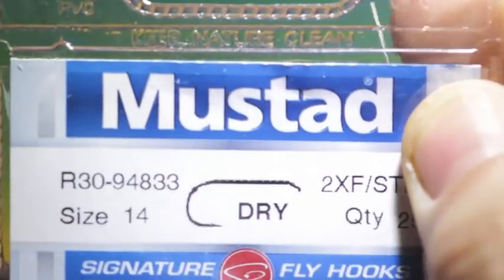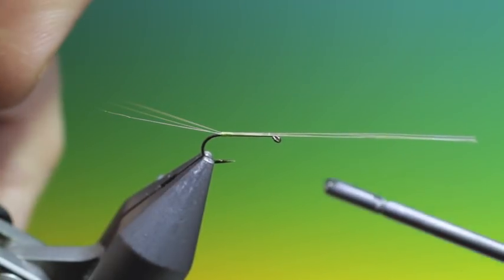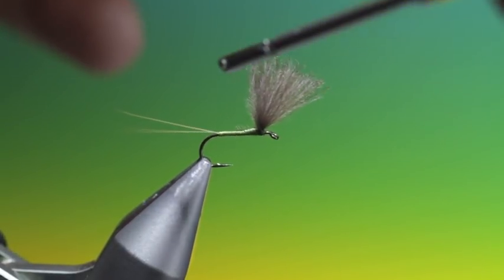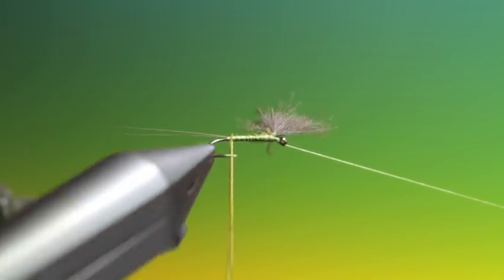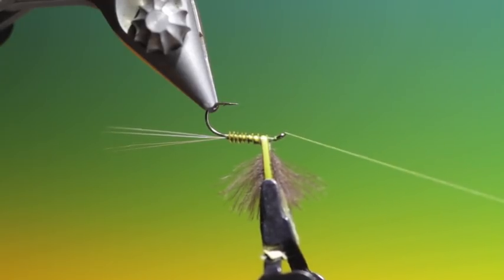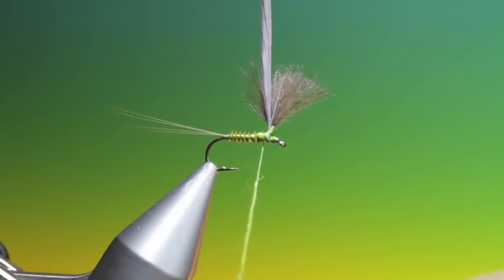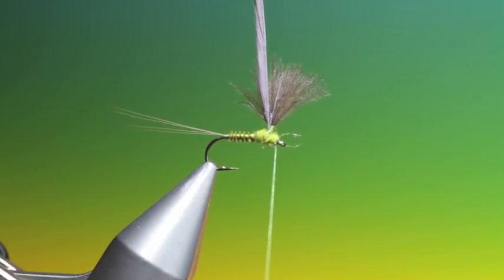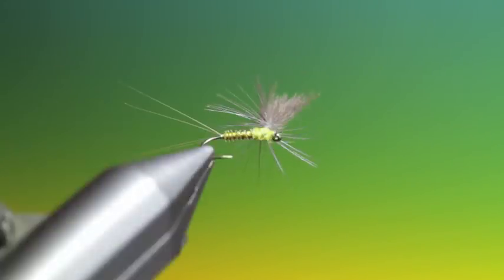Fly Tying a Para Dun BWO parachute dry fly with Barry Ord Clarke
A simple little mayfly dun, that not only represents a blue winged olive but just with a little change in size and colour can be made to represent many other small mayflies.